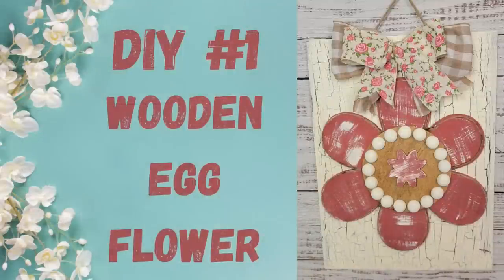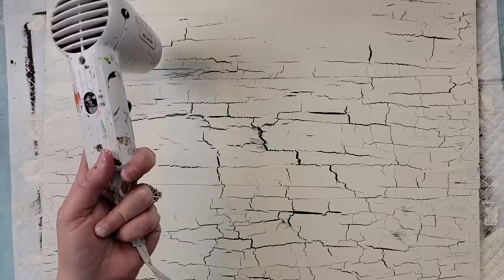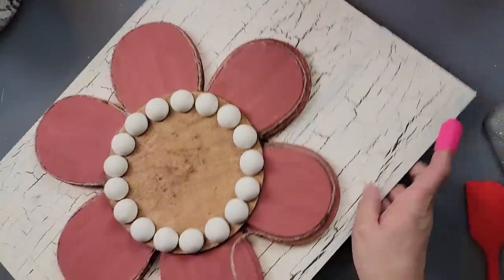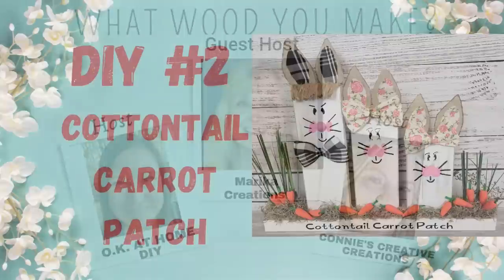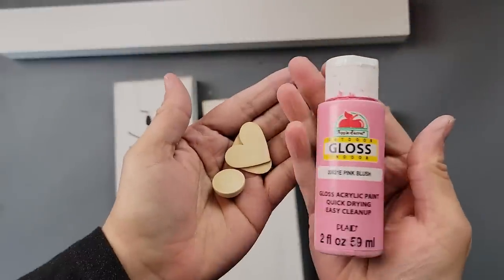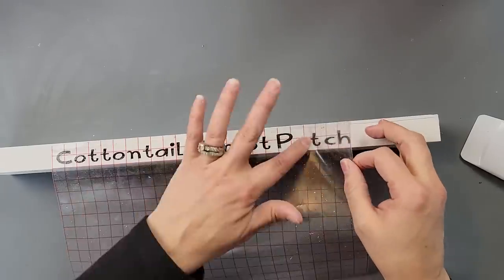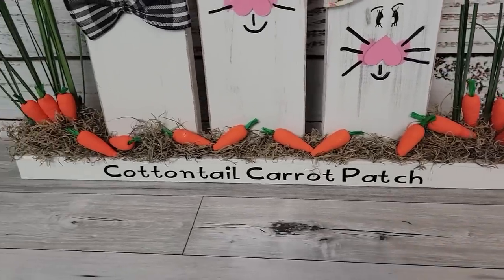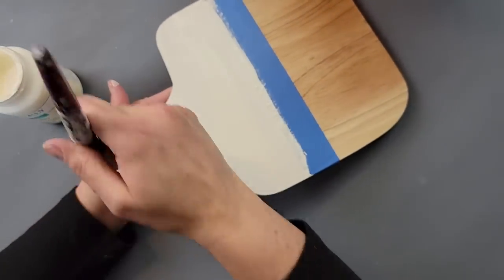SPRING & EASTER WOOD DIY'S/WHAT WOOD YOU MAKE CHALLENGE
Hello Friends!
Today I have 3 DIY’s all made from wood. This video is part of the “What Wood You Make” challenge that is hosted each month by Zana @O.K. at Home & Connie @ Connie’s Creative Creations. This month’s guest host Marika @ Marika’s Creations.
Brenda

Mail:
Brenda Gesner

DIY #1
DOLLAR TREE: Wood Eggs, Wood Planks, Wood Flower Pick
WALMART: Waverly Chalk Paint in the color: Ivory, Pink Sky, Truffle & Antique Wax. Twine
HOBBY LOBBY: Wood Round, Floral Ribbon

DIY #2
DOLLAR TREE: MDF Board, Mini Carrots, Spanish Moss, Onion Grass, Wood Hearts, Burlap Ribbon, Floral Foam
WALMART: Rustoleum Linen White Chalk Paint, Black Plaid Ribbon
HOBBY LOBBY: Floral Ribbon

DIY #3
DOLLAR TREE: Wood Flowers, Ribbon
WALMART: Waverly Chalk Paint in the color: Ivory. Twine, Bread Board, Apple Barrel Acrylic Paint in the colors: Royal Violet & Bright Magenta.
The napkin used was gifted to me for my Napkin Diy challenge video